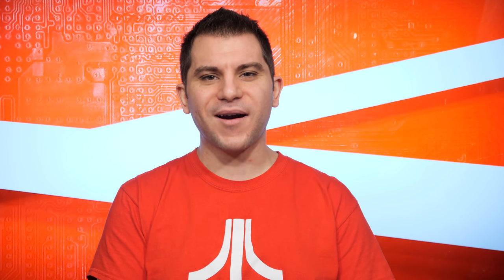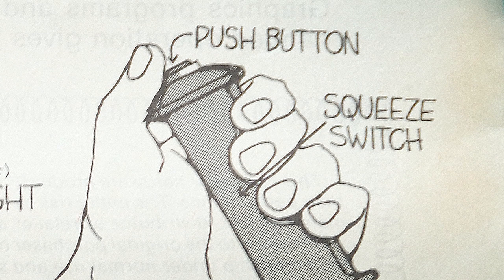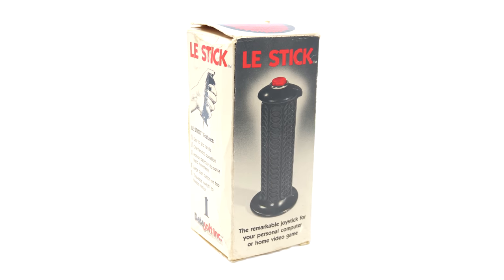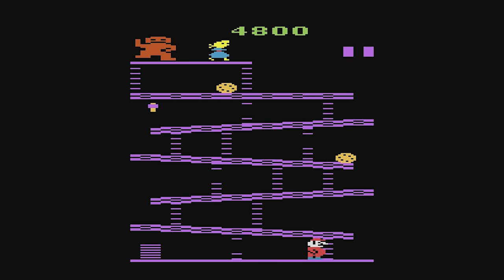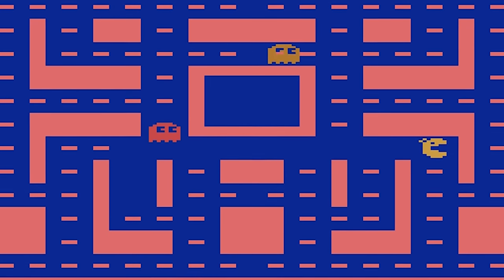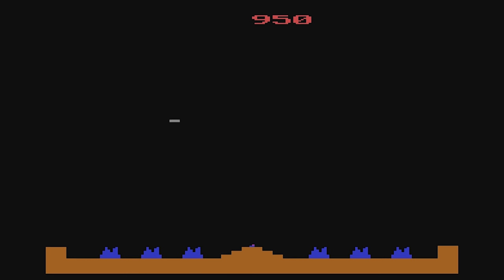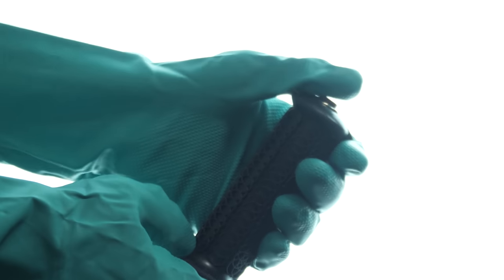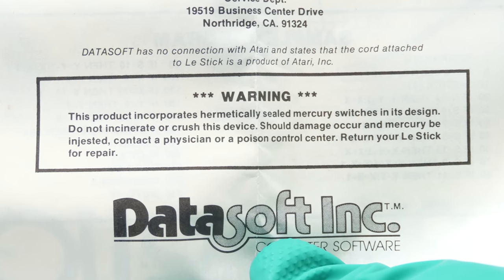The First Motion Controller Ever Can Poison You - Rerez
Le Stick by Datasoft might be the first video game motion controller ever released but why is it so dangerous?
🕹️Follow Hot Take for Daily Gaming Videos!🕹️